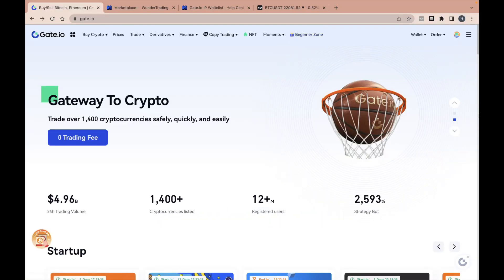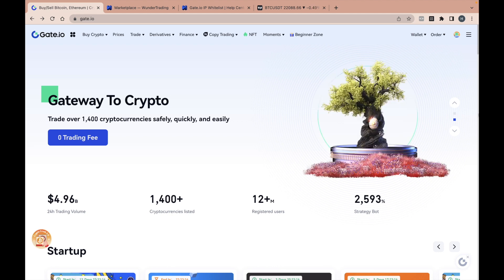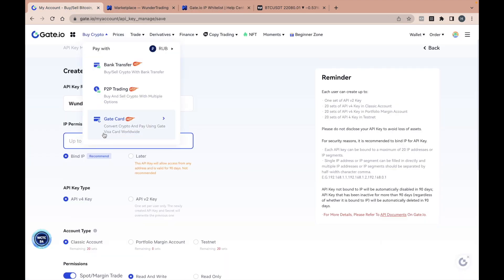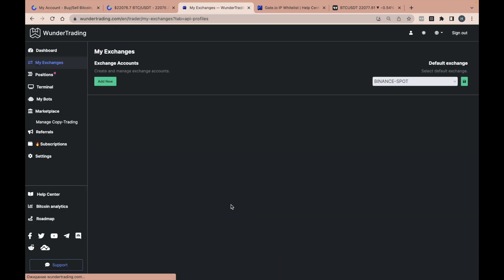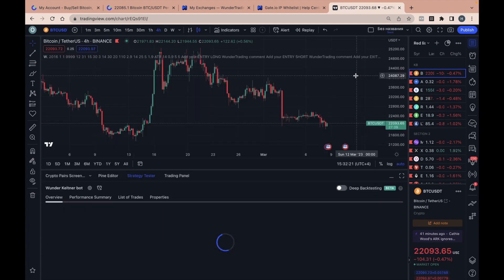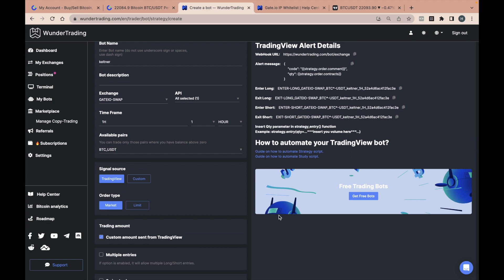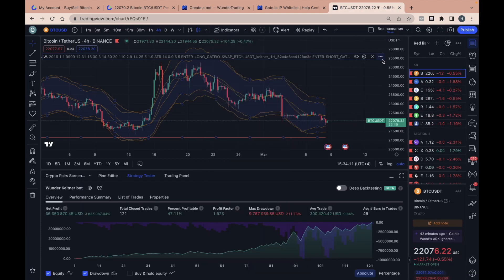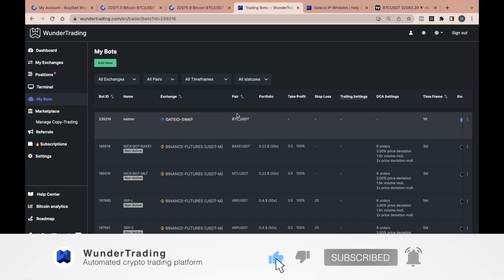Maximizing Profits with Gate.io Bot: Trading with Gate.io Automation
Looking to take your cryptocurrency trading to the next level? In this video, we'll show you how to automate your trading using the gate.io bot, to create an API on gate.io and connect it to WunderTrading.com, a powerful platform that offers advanced trading features and tools.

But that's not all - we'll also walk you through the process of setting up a FREE gate.io bot strategy. With this bot, you can automate your trading strategies, execute trades in real-time, and maximize your profits with ease.

So if you're ready to take your trading to the next level, be sure to watch this video and learn how to create an API on gate.io, connect it to WunderTrading.com, and set up your own FREE bot today!

About WunderTrading:
WunderTrading is a cloud-based platform that makes it easy to start trading and investing in cryptocurrency. Users can copy the trades of the best crypto traders with transparent trading history, trade themselves using the professional trading terminal, or create fully automated trading bots using TradingView. With Wundertrading you can automate any gate.io bot strategy

00:00 Introduction
00:31 Create API
01:21 Integration with WunderTrading
01:52 Setup your bot